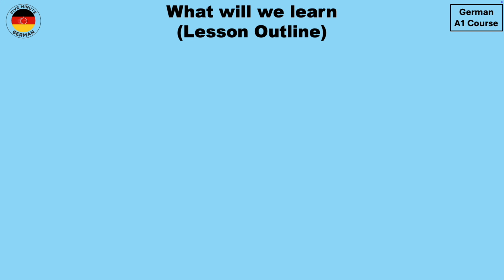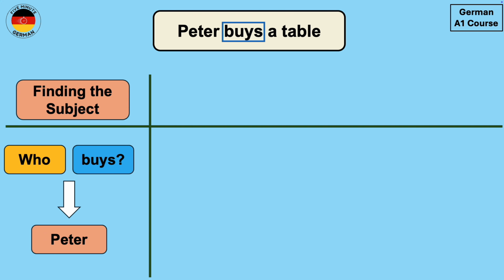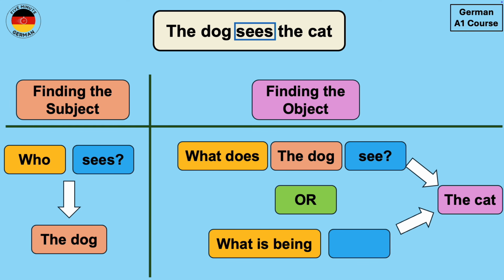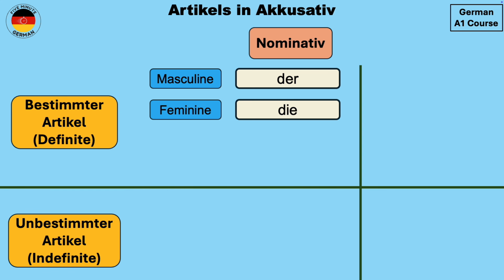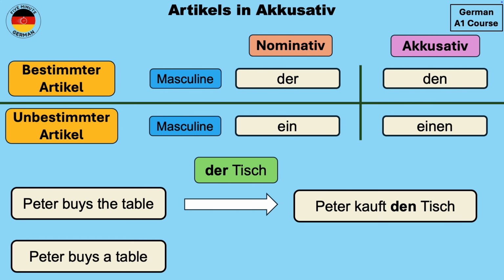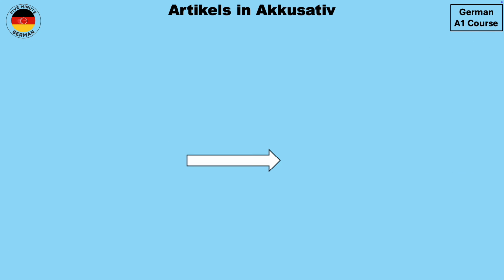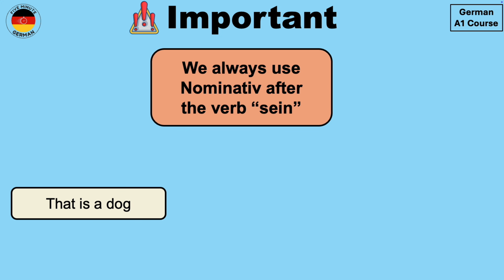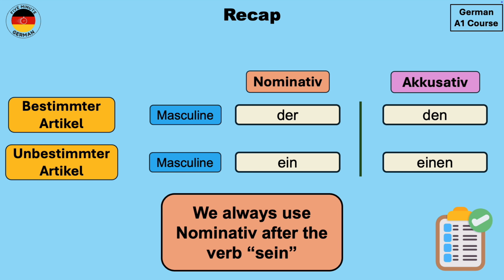Akkusativ in German | Simplest Explanation with Examples | Exercise Included | German A1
In this video you will learn the Akkusativ case in German A1. Understanding this concept will help you use the correct articles in your writing which will result in less mistakes and better grades in your German writing exam.